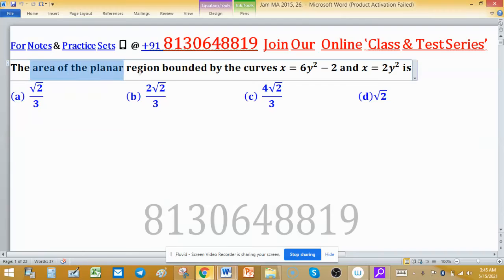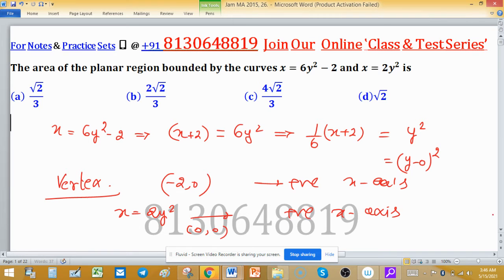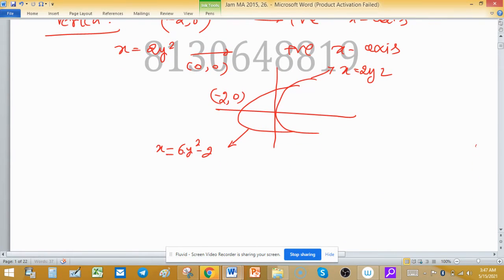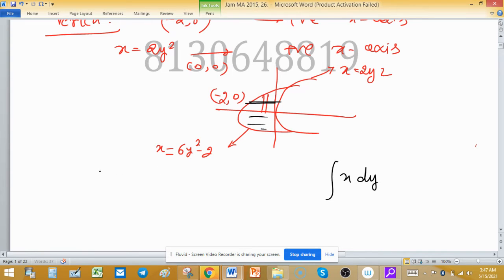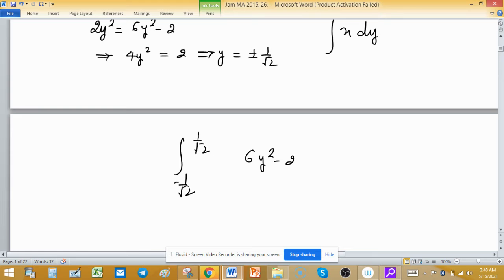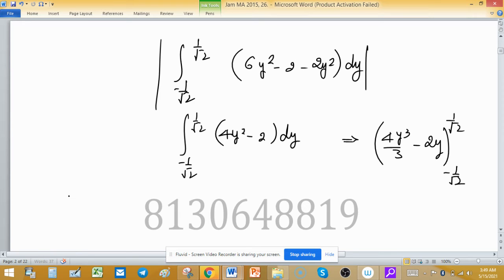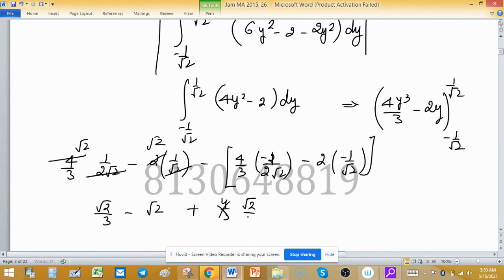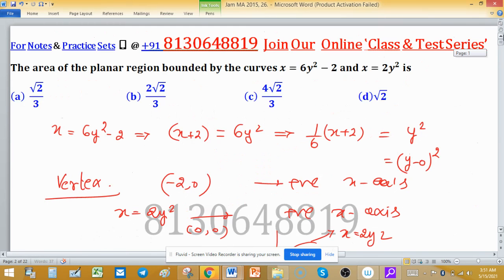area of planar region bounded by parabolas application of definite integral IIT Jam 2015 mathematics